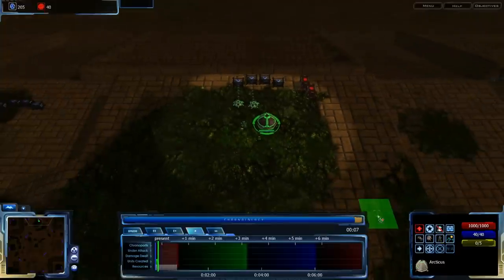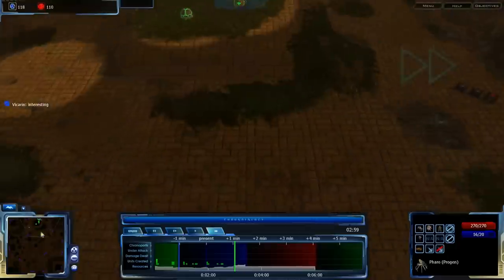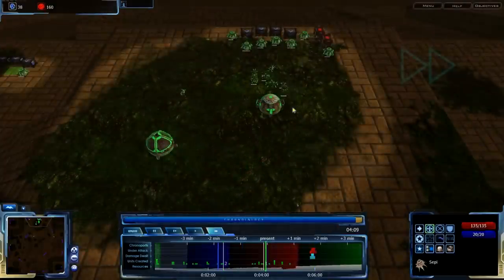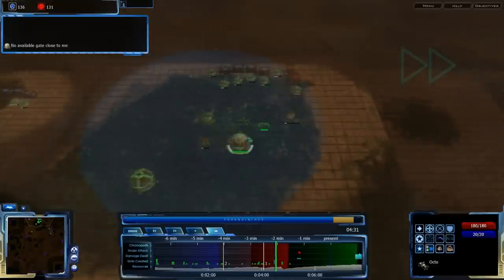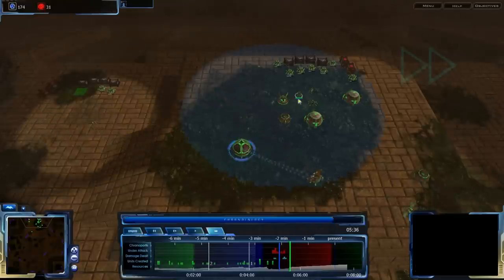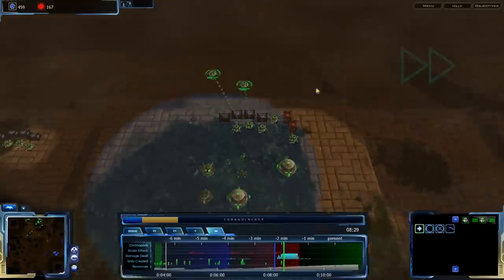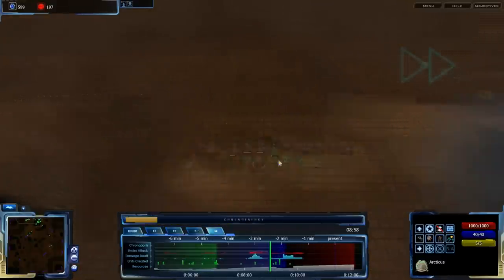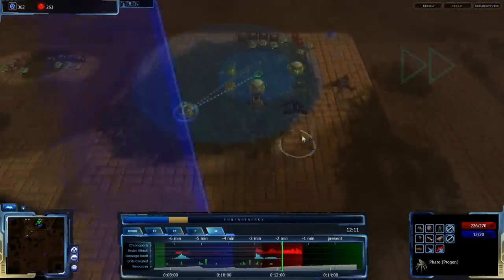HD Achron - 1v1 FPVOD: Shadowfury333(G) vs Vicarin(C) on Desecrated Temple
It's been a while since my last cast, partly because of replay issues and partly because of some balance issues (which will probably be fixed in the next patch, and there will be a cast for that).

Anyway, after talking to ChronAberant, another mapmaker, I realized that the way I was setting up resources was probably contributing to those balance issues, so I decided to try to slow down the starting resource collection rate. Here's a short test game with Vicarin, and I think it shows that the attempt worked.

Also, the version which added the temple textures as stock is v1.1.0.0, in case it wasn't clear

Achron v1.1.0.0
Shadowfury333(Grekim) vs Vicarin(CESO)
Map: Desecrated Temple v2.0.0